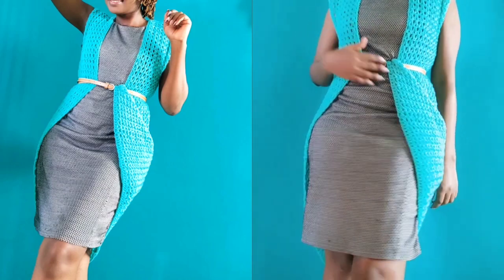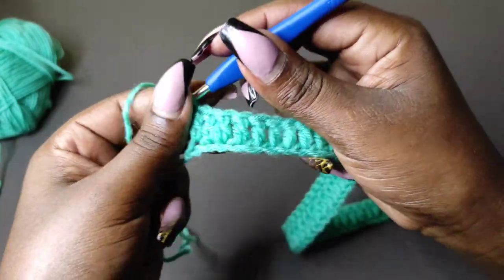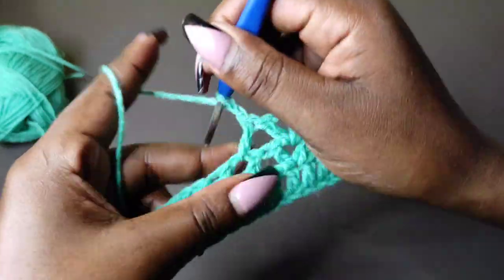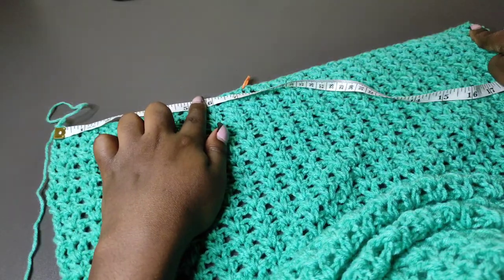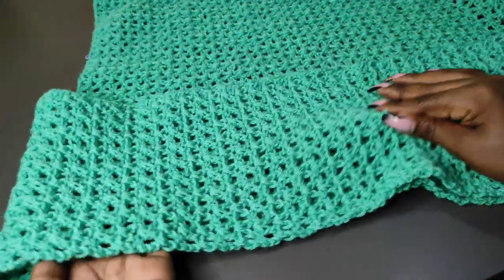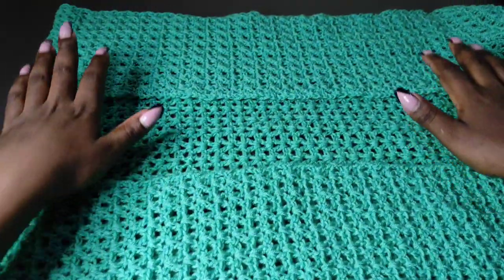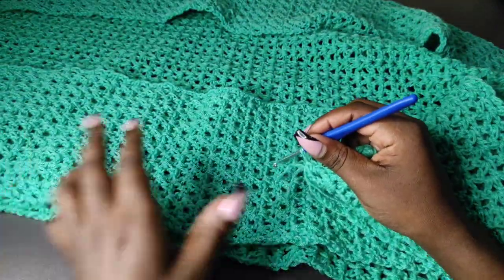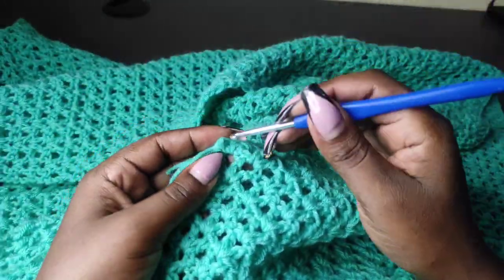Crochet Beginners Friendly Lace Kimono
REQUIREMENTS
1. Any medium weight yarn (I used a total of 6 balls 50g per ball)
2. 4mm crochet hook
3. Yarn needle
4. A pair of scissors
5.  Stitch markers
6. Tape measure